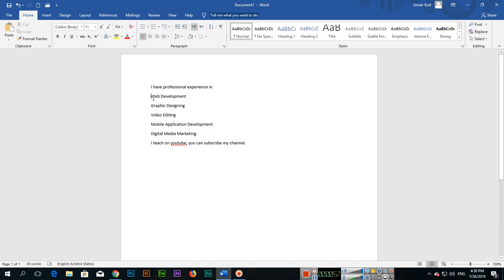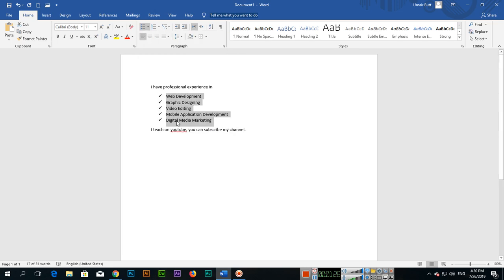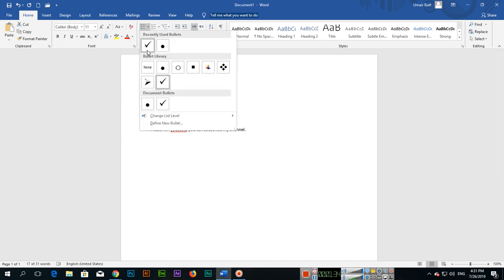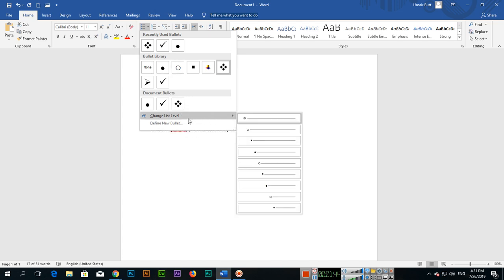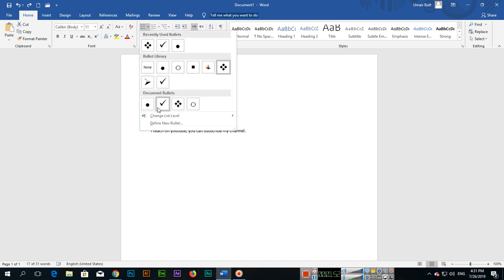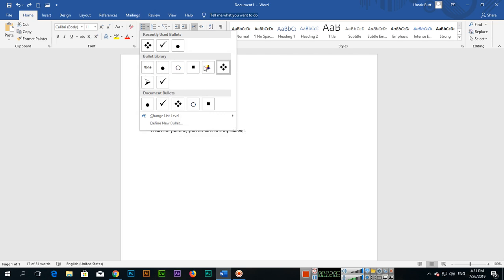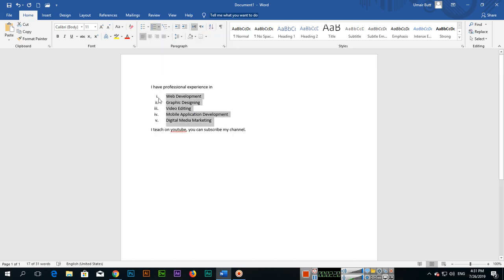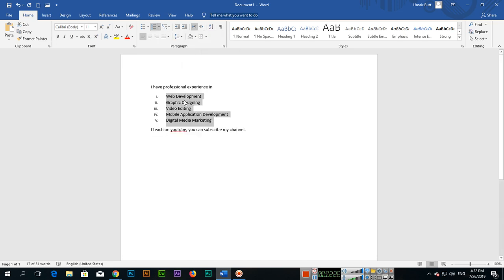Bulleted List and Numbered List in Microsoft Word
In this video, you can learn how to apply bulleted list and number list in Microsoft Word. Also, learn how to change bullet and numbers from the library.